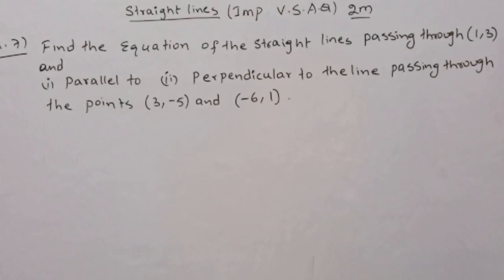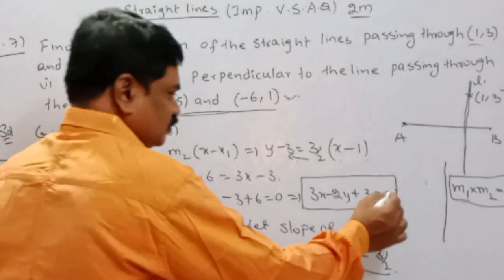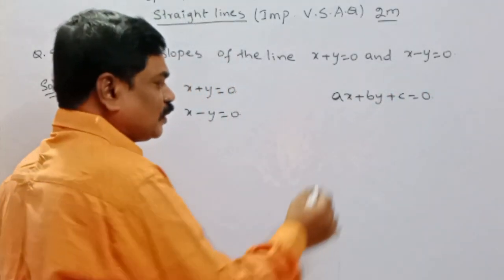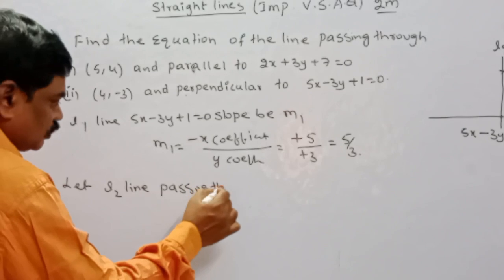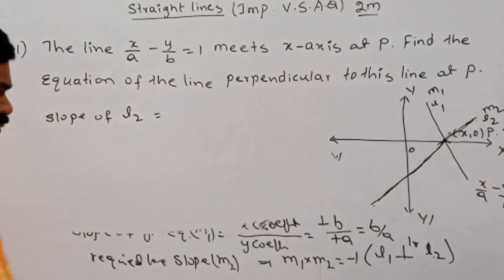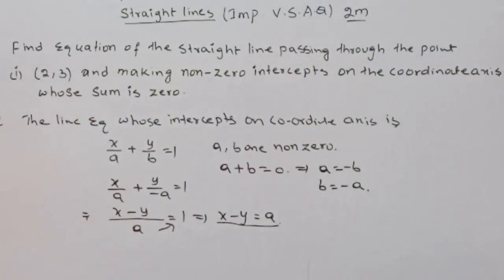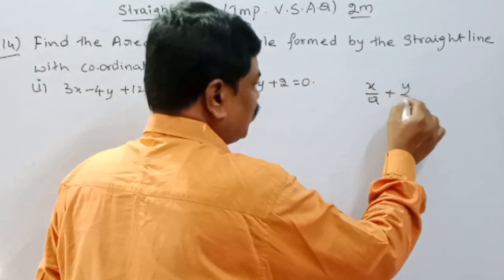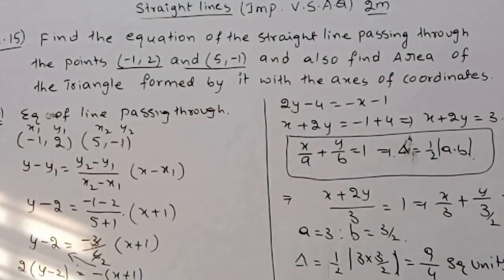straight lines problems part 2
IPE PAPER 1B important VSAQ